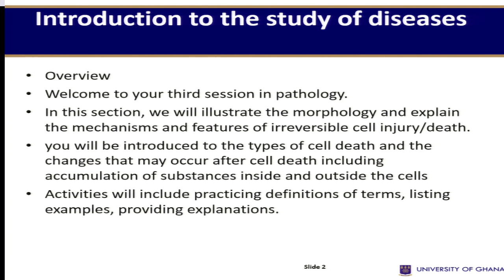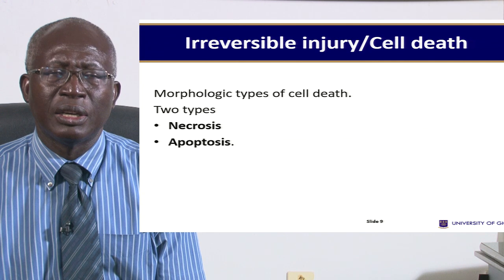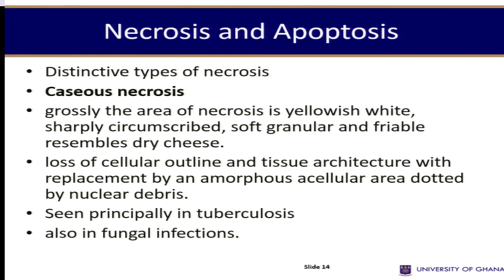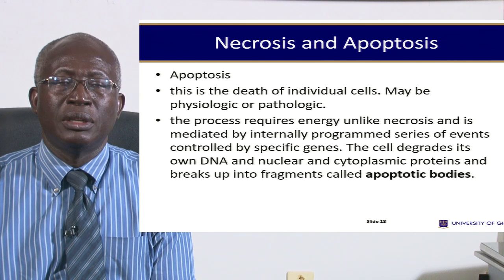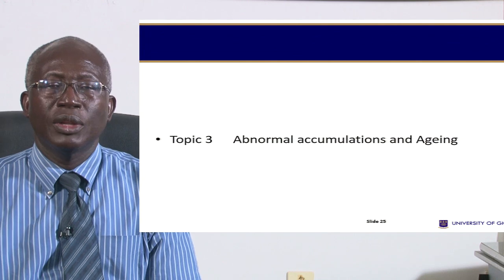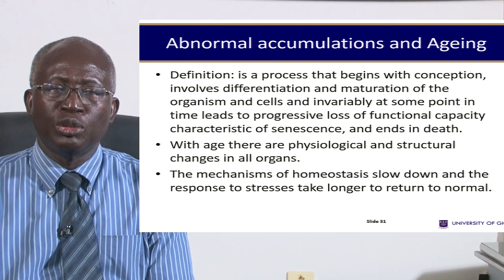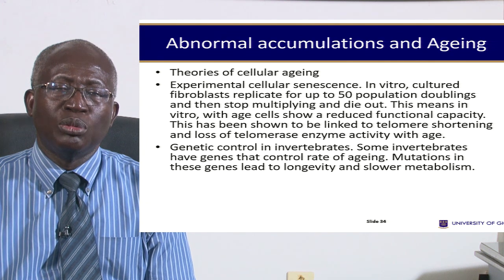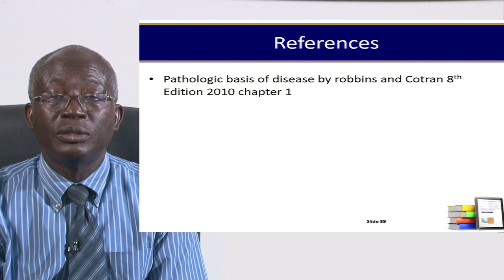NURS 252: PATHOLOGY - Session 3 - NECROSIS & APOPOTOSIS